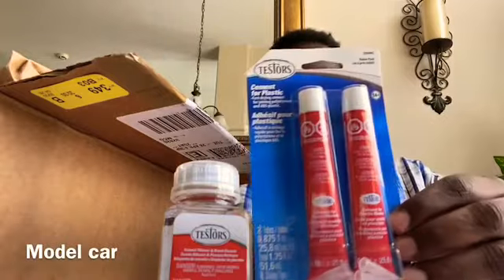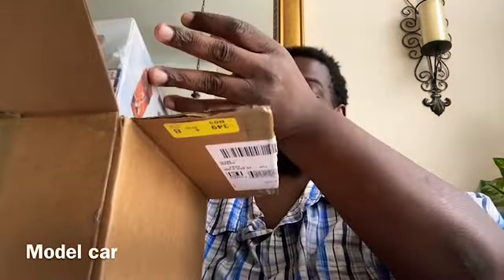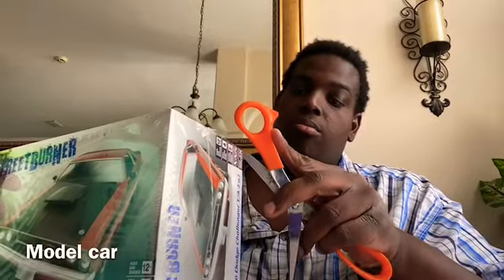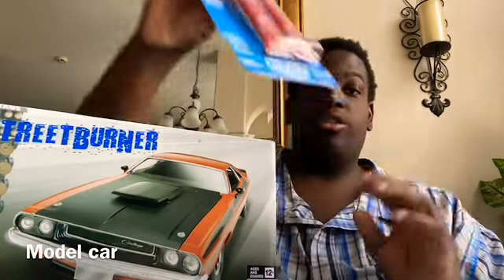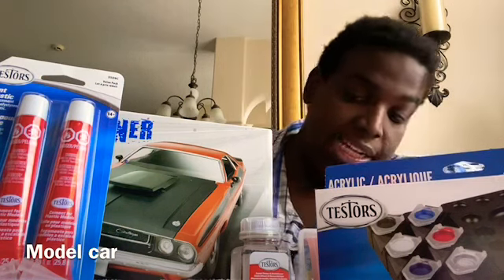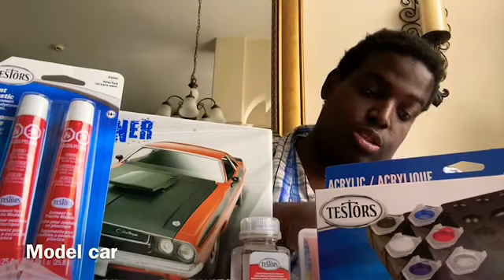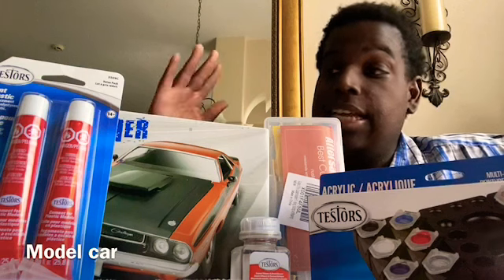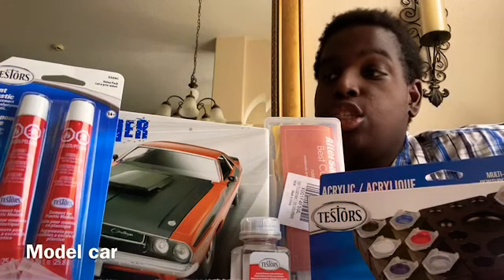Model T car